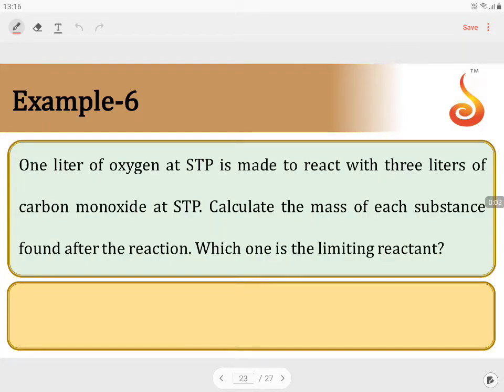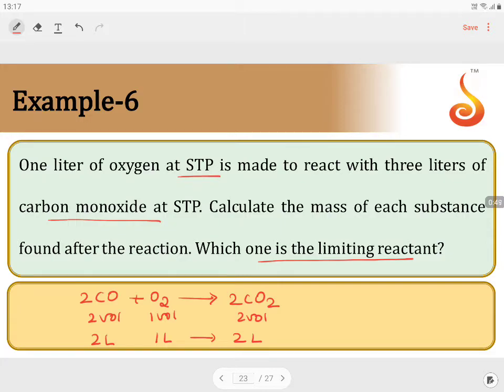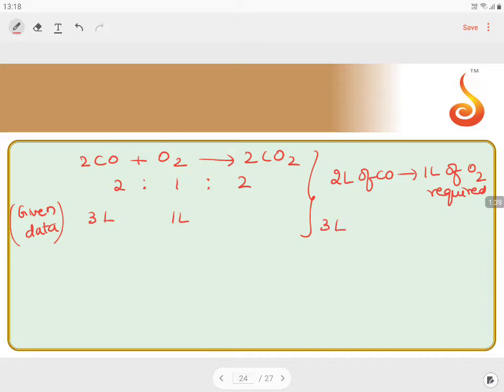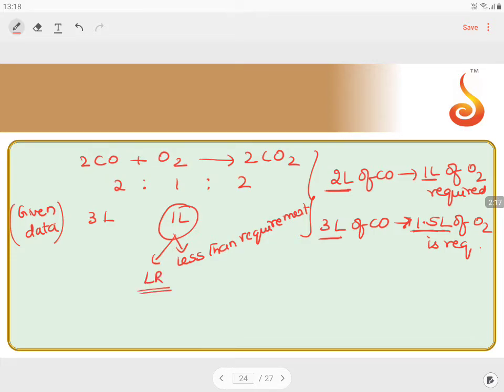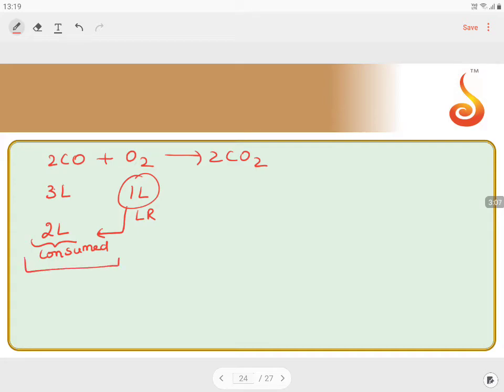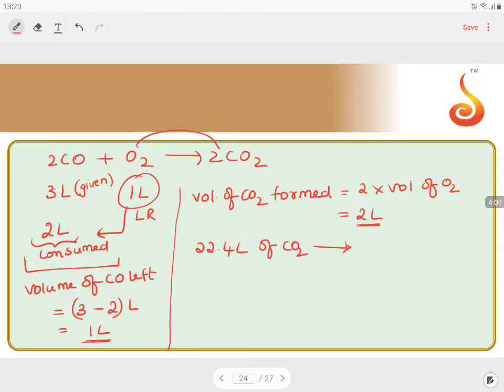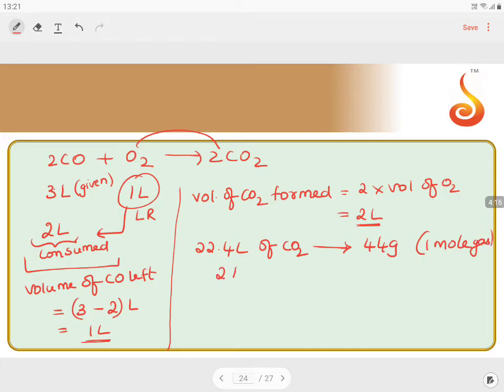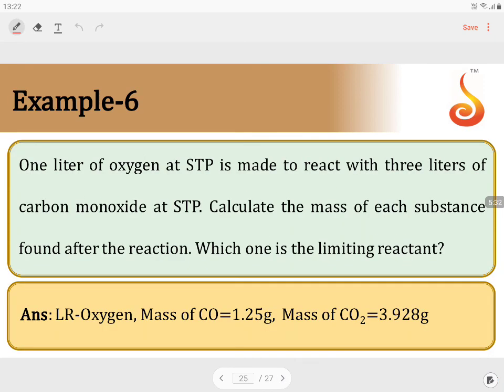PU 1 | JEE S1 | Chemistry | Basic Principles in Chemistry - 2 | Lecture 02 | Slide 17 | EX 6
Welcome to Concept Videos for JEE! This slide will explain Basic Principles in Chemistry - 2. We will focus on Example 6 of Limiting Reagent. We are sure you will have an effective learning experience.